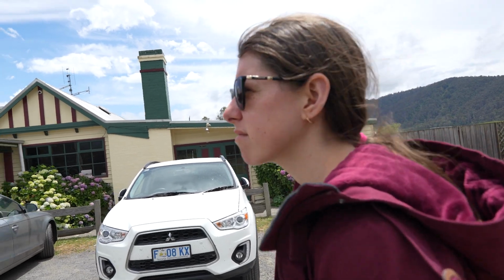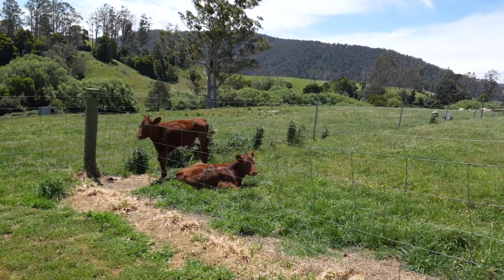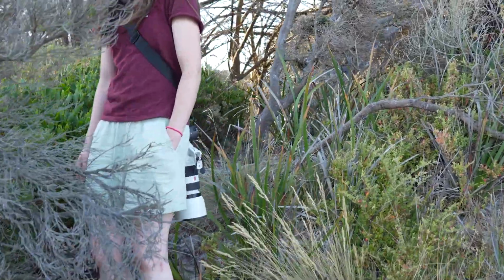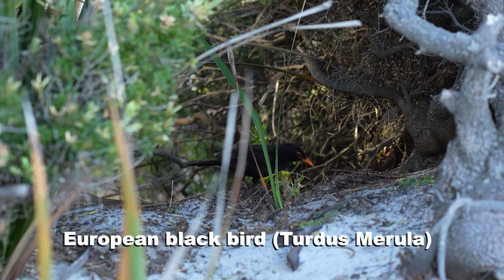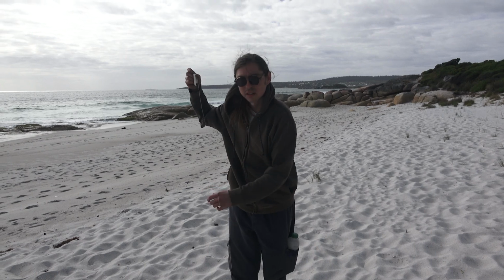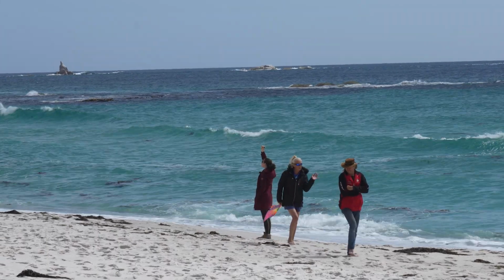Exploring the wounders of the North East Tassie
From ancient Giant trees to small smiling startfish we discover what Tassie has to offer around Saint Helens. The landscape changes vastly from desert dunes to thick rain forest. Around every corner, Tasmania extends ever lasting experiences to explore; with accessible information and history boards throughout the national parks.